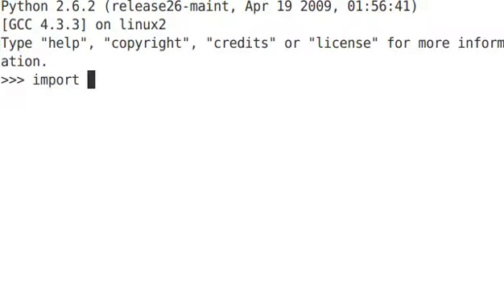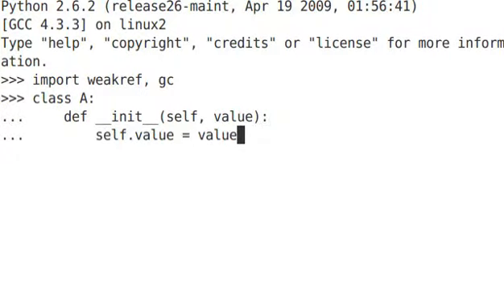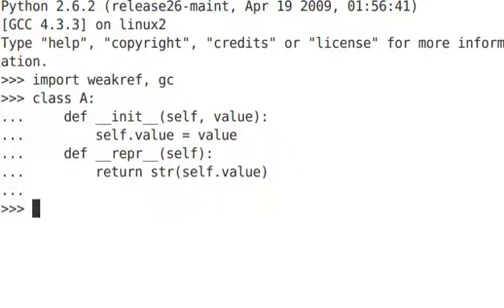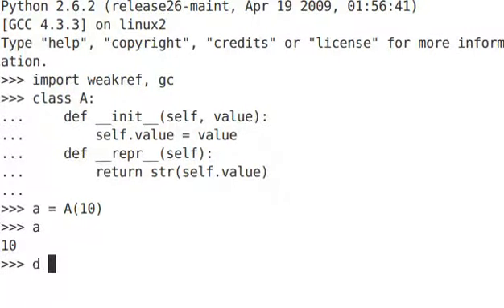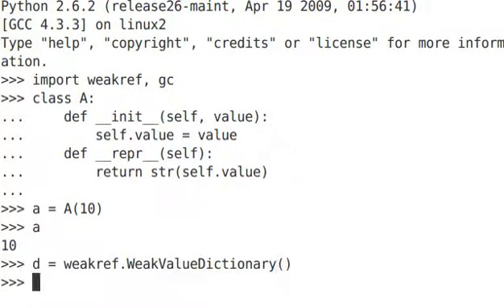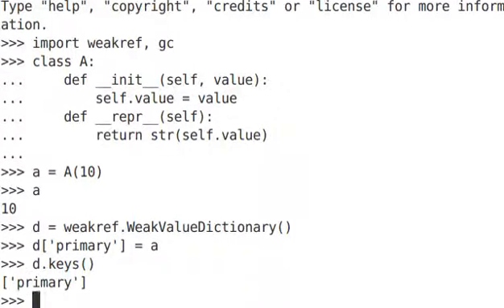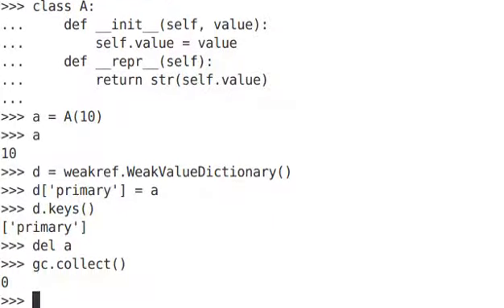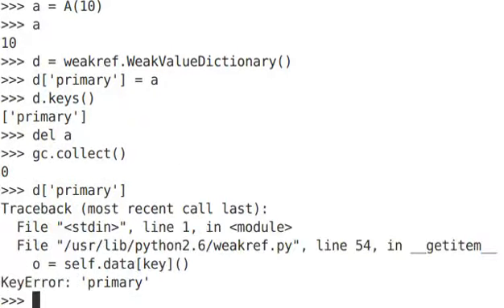Episode 48: Standard Library: Weak References